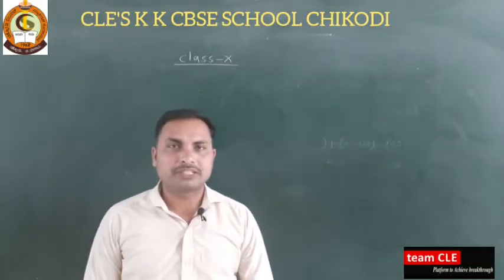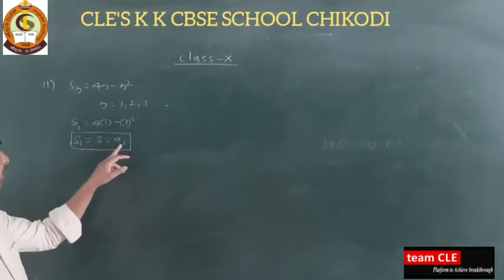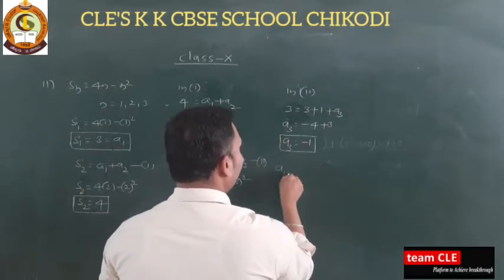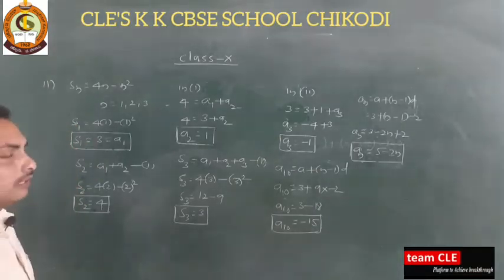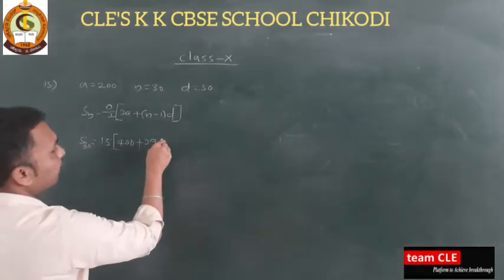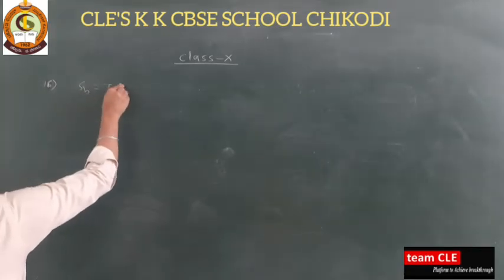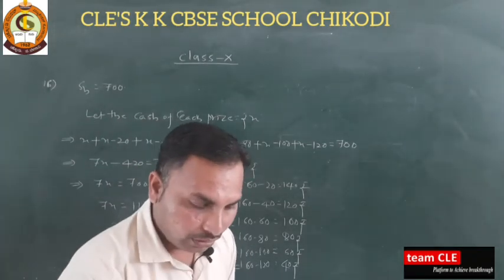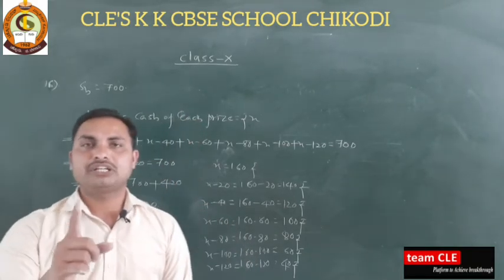Class-X Subject-Mathematics Arithmetic Progression Part-XII